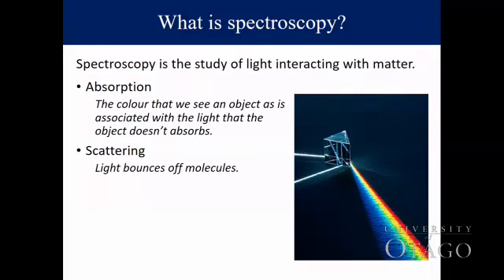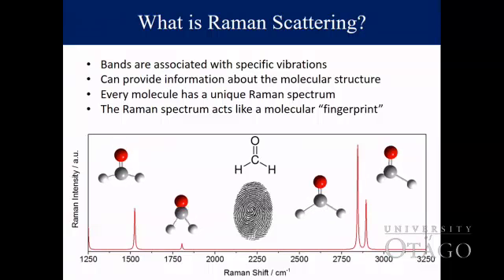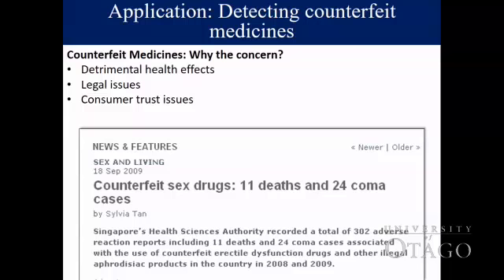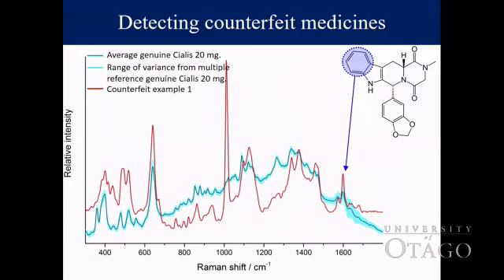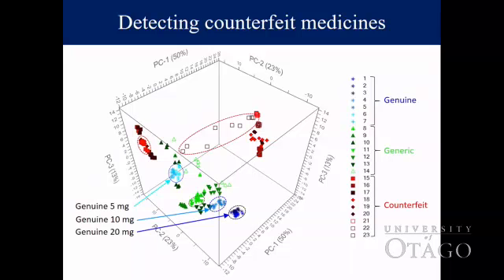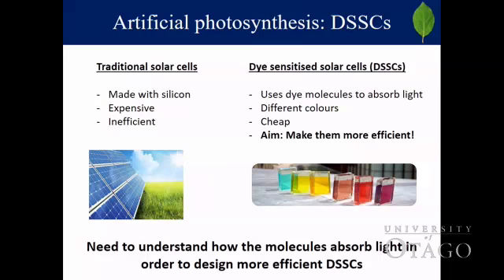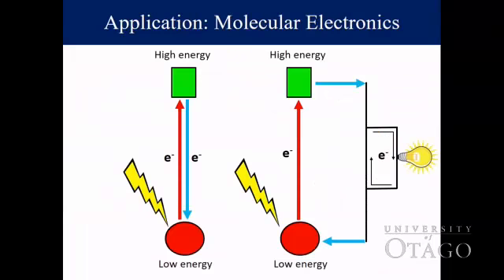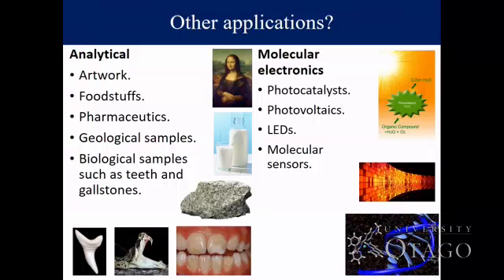Georgina Shillito and Sara Miller: NZ International Science Festival 2016